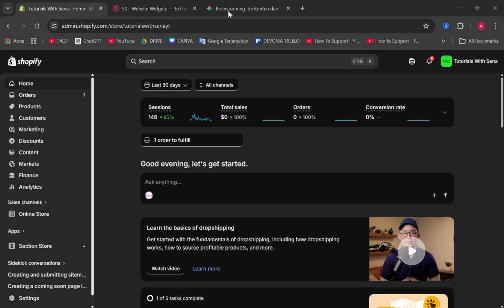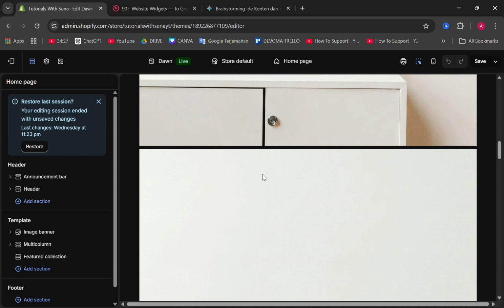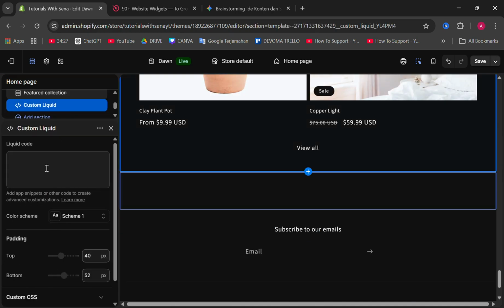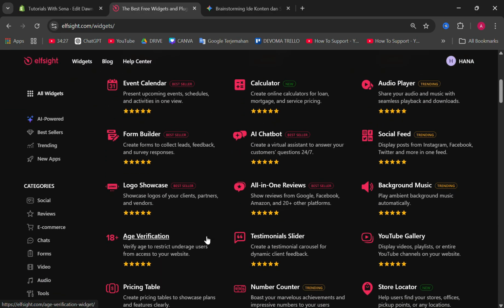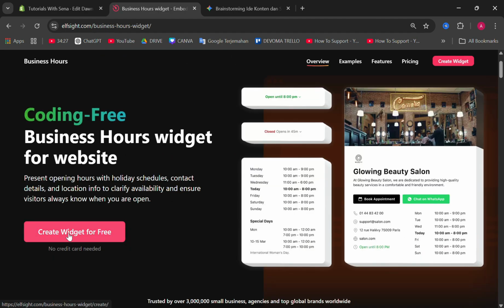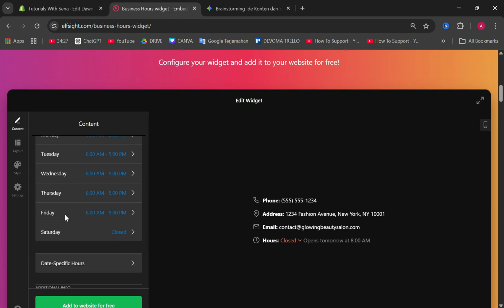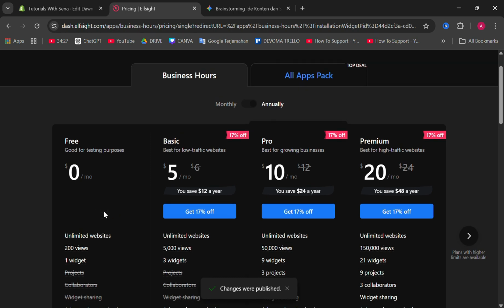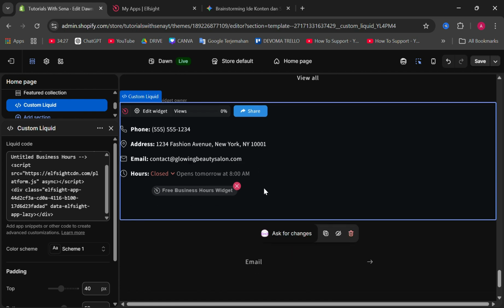How to Add Business Hours Widget to Your Shopify Store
Learn how to add a business hours widget to your Shopify store and display your opening hours clearly for customers. In this tutorial, you'll see how to show business hours using Shopify apps or custom sections, and place them in the best locations for visibility and trust.

• How to add a business hours widget in Shopify
• How to display opening and closing times
• Which apps can help create business hours sections
• Where to place business hours on your store
• Tips for improving trust with clear business information